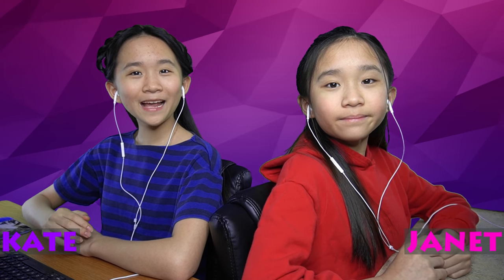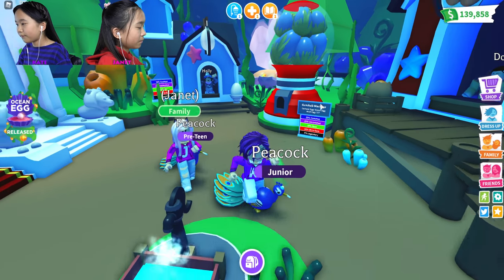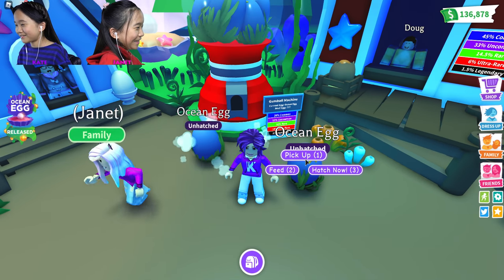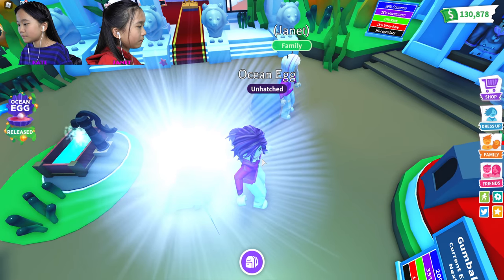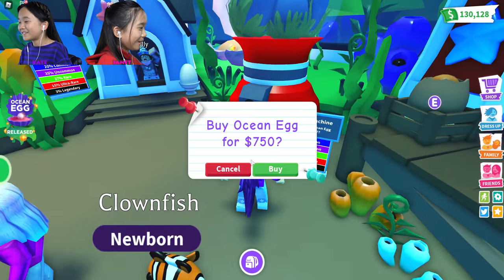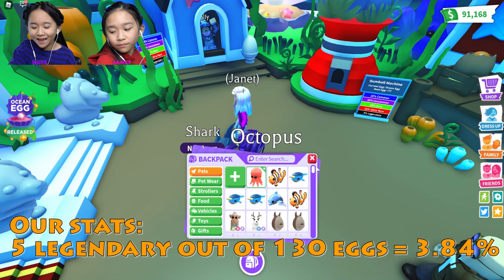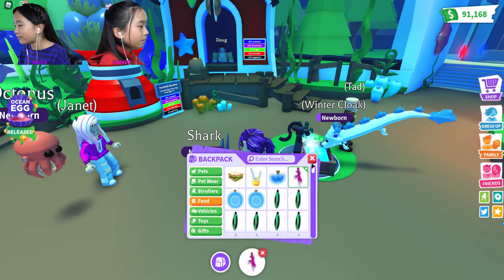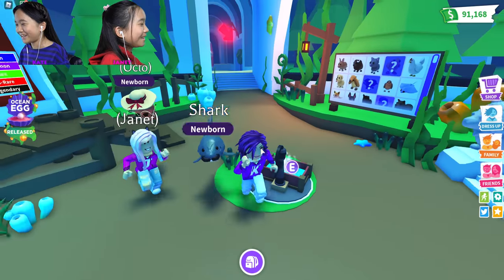We opened Ocean Eggs until we got every pet on Adopt Me! | Roblox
In this video, we are playing Adopt Me on Roblox. We are going to be opening Ocean Eggs until we get 2 of each pet!